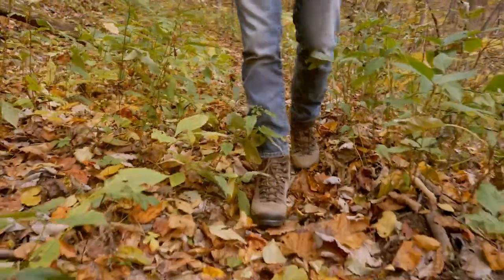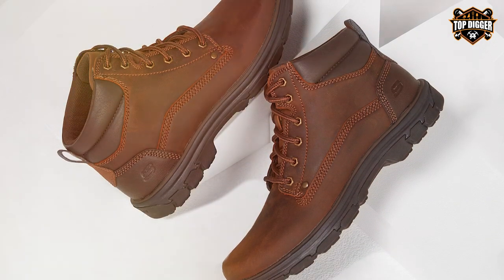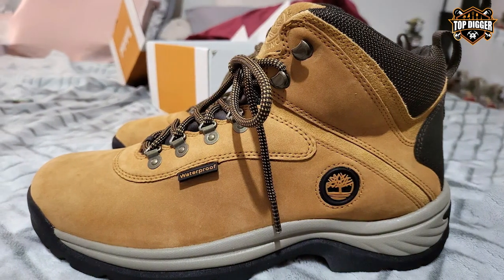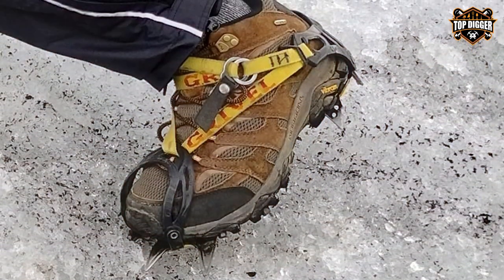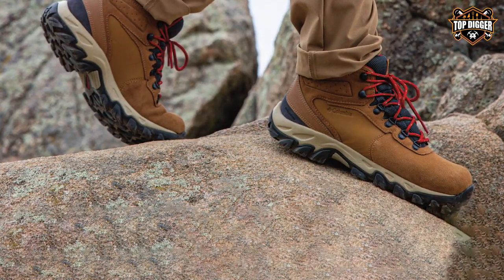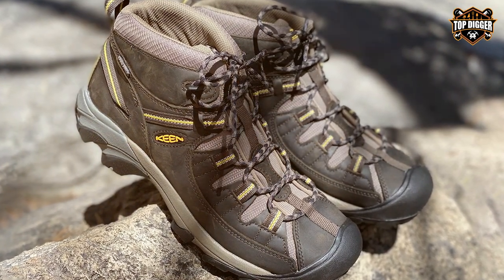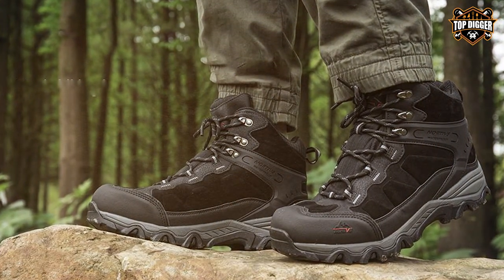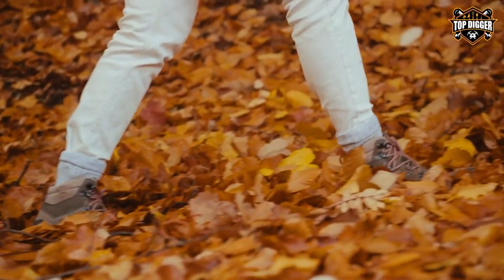The Ultimate Guide to the Best Tactical Hiking Boots - Top Picks and Reviews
Top 7 Best Tactical Hiking Boots in 2024

Links to the Best Tactical Hiking Boots we listed in today's Tactical Hiking Boot review video:

1 Skechers Men's Segment-Garnet Hiking Boot

2 Timberland Men's White Ledge Mid Waterproof Hiking Boot

3 Merrell Men's Moab 3 Mid Waterproof Hiking Boot

4 Columbia Men's Newton Ridge Plus Ii Suede Waterproof Hiking Boot

5 Vostey Men's Boots Hiking Boots for Men

6 KEEN Men's Targhee 2 Mid Height Waterproof Hiking Boots

7 NORTIV 8 Men's Waterproof Hiking Boots

What are the Best Tactical Hiking Boots in 2024?

In today's video we reviewed the Top 7 Best Tactical Hiking Boots on the market in 2024. We made this list based on our personal opinion and we ranked them in no particular order, after doing our research based on their prices, quality, durability, brand reputation and many more.

After watching this video you will know which are the best budget, top selling and top rated Tactical Hiking Boot on the market today.

If you choose from this list you can be sure that you buy one of the best Tactical Hiking Boots available today.